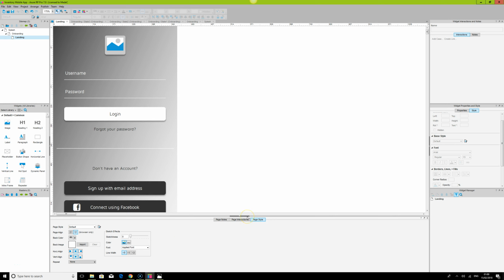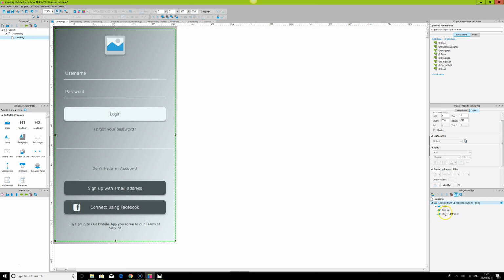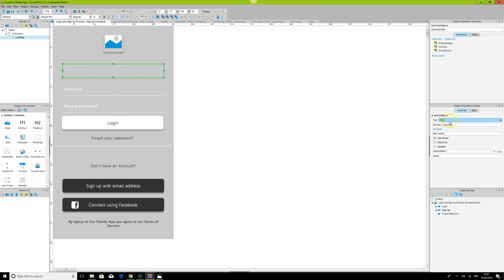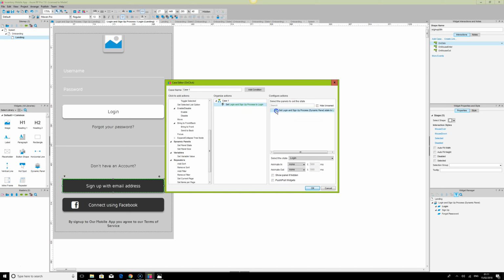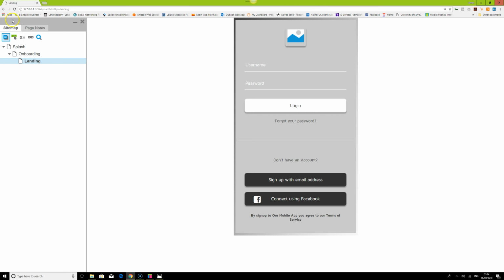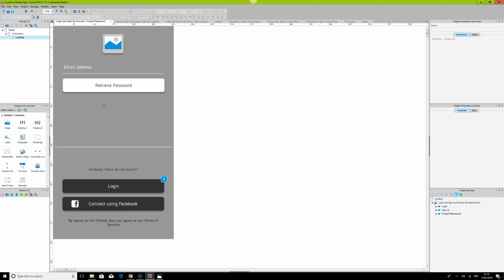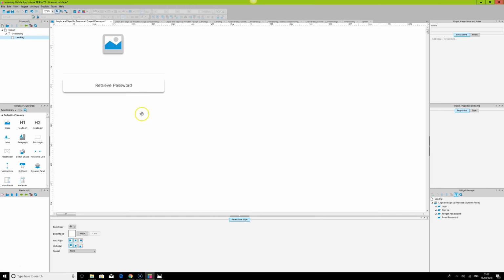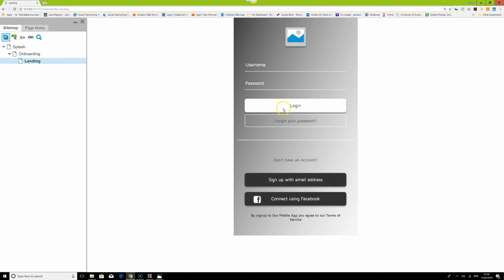Inventory Mobile App PART 5 Sign Up